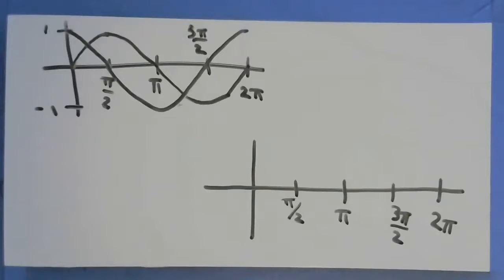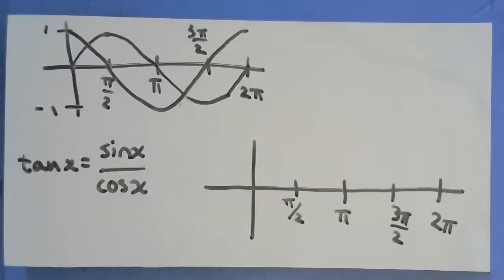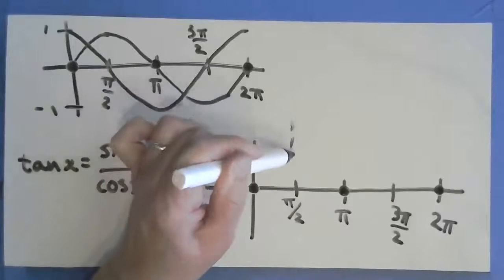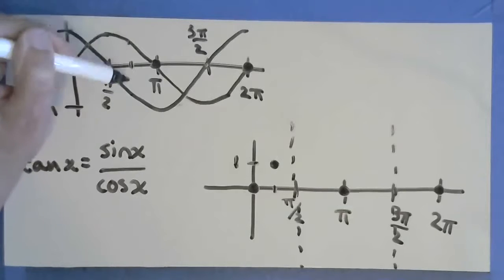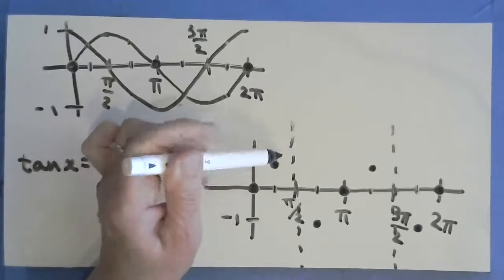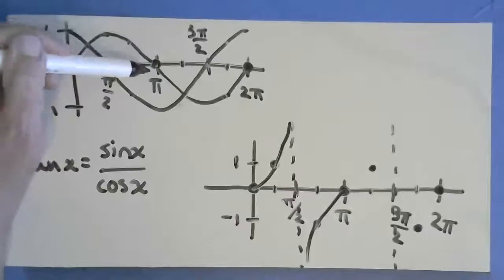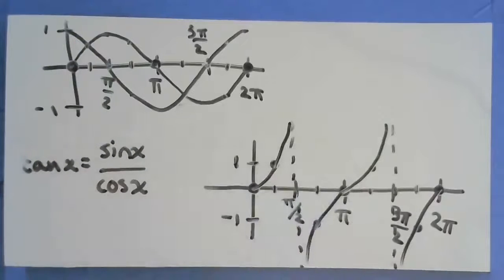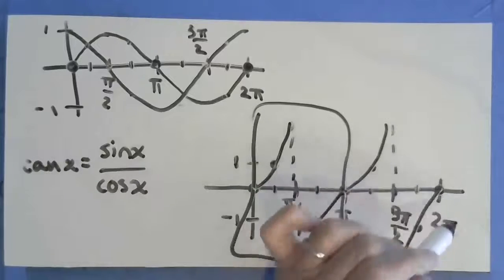M115 Ch 4 1 develop tan graph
Using the graphs of sine and cosine to develop the graph of tangent.